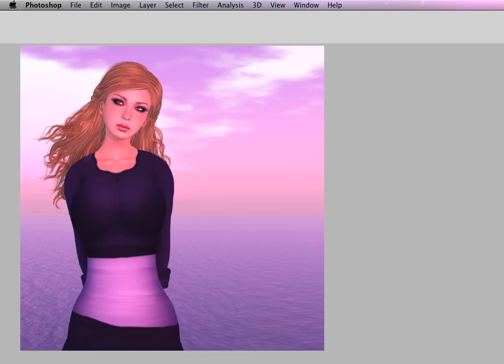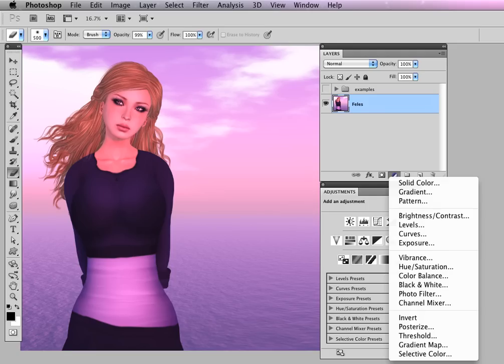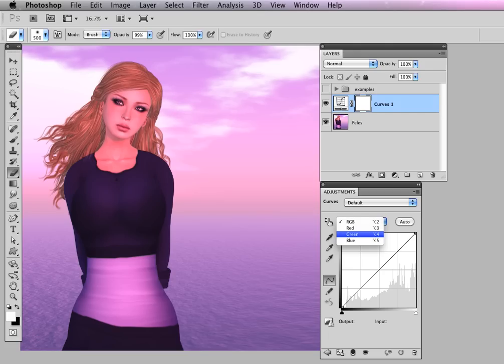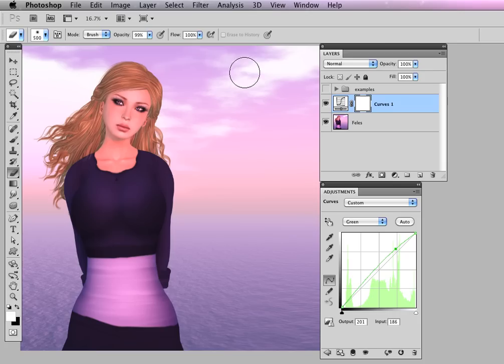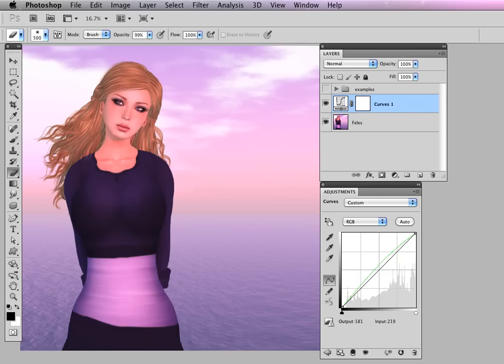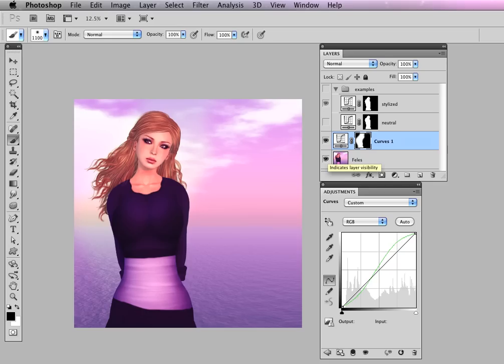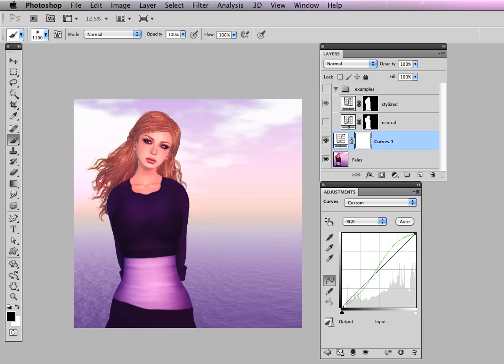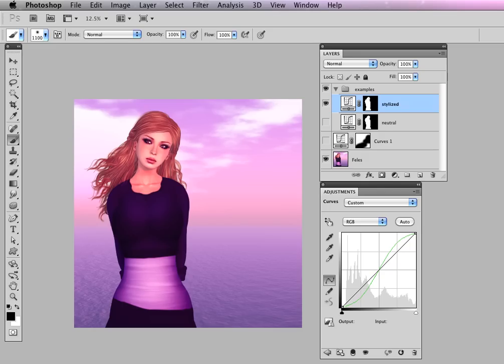More Photoshop Curves Adjustment Layers for Color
using curves and adjustment layers to neutralize color casts, or stylize your image. use masking to be selective about where to apply your adjustments.

my video capture didn't pick up some of my cursor pointing to the palettes, but I think it's still very understandable. (and I wasn't going to record it again!) Let me know if you can't figure something out.

Original photo form Second Life. Thanks to Feles Seitan for letting me use this snap I grabbed of her. I was going to make a pun about curves.., but I couldn't think of anything witty enough.

assumes basic knowledge of Photoshop.